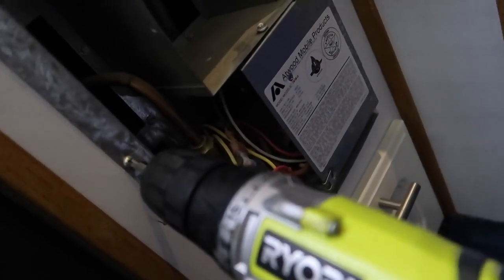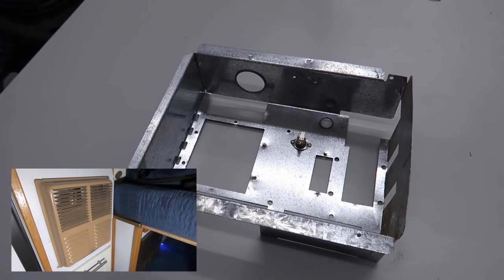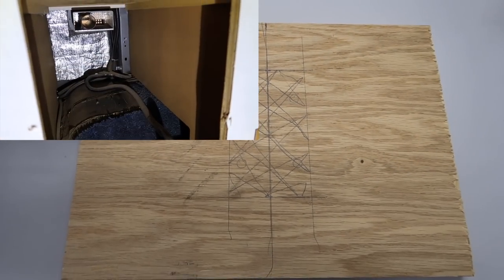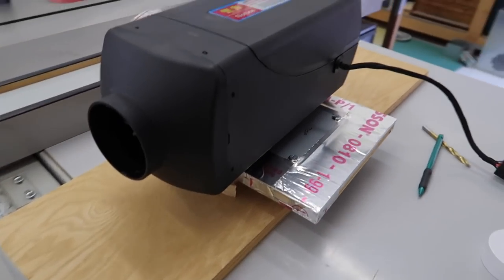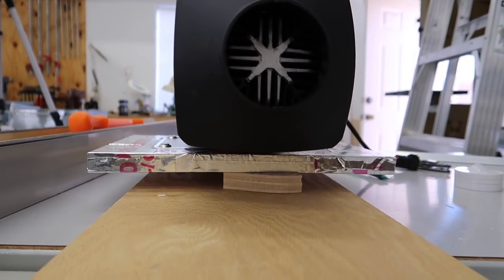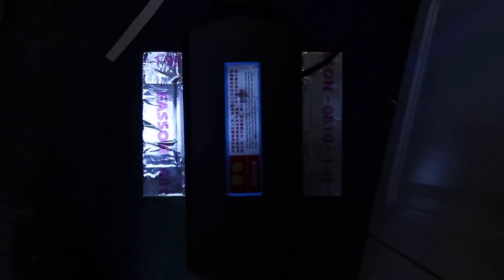China Diesel Heater DIY Part 2 INSTALL Atwood Direct Retrofit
LINK to purchase China Diesel RV Heater
Part #1 showed how to test the unit. Here, I decided to do a direct retrofit into the Atwood Propane furnace's cavity using the Atwood plenum and grate. Looks good. Works better. Very easy. Don't be intimidated.